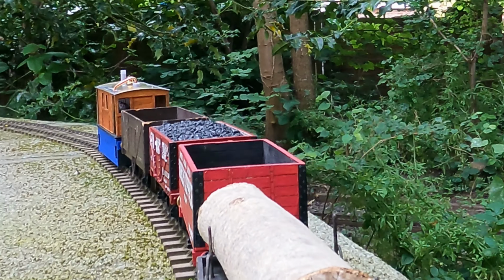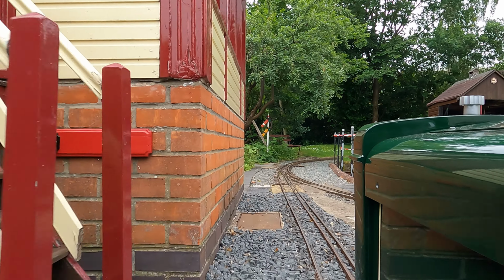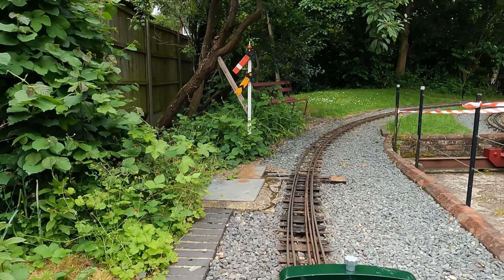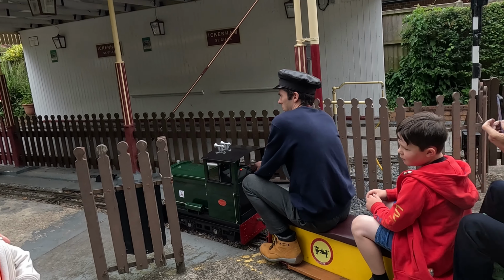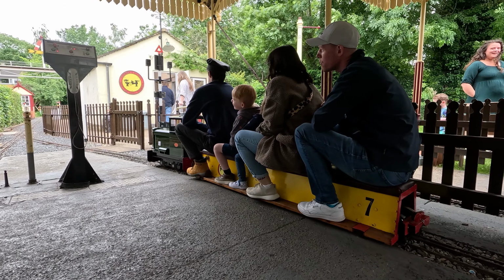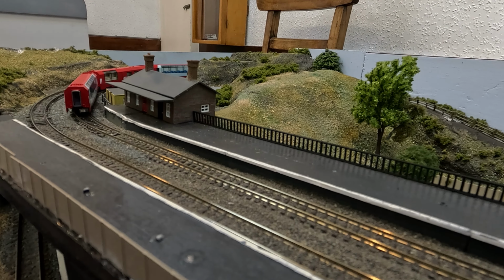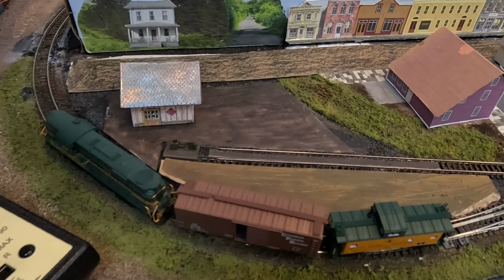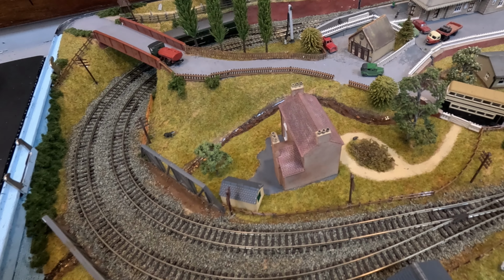FUN little trains • Ickenham Miniature Railway Open Day • Ride-on Trains and Model Railways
Ickenham & District Model Engineers Club Open Days are generally monthly and today I was invited to go behind the scenes and even drive a train.  What a lot of fun.

I hope you enjoy watching this video and feel that you have tagged along as well.

Warren

- Photos and video captured by GoPro Hero 12 and Apple iPhone 12